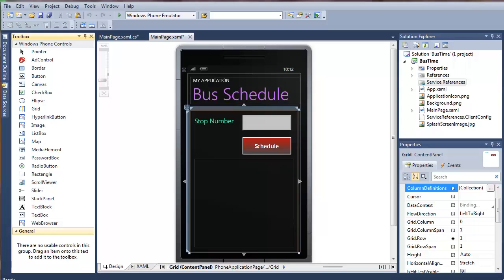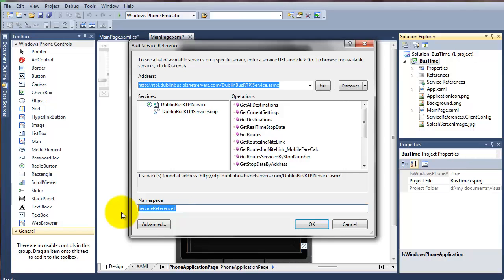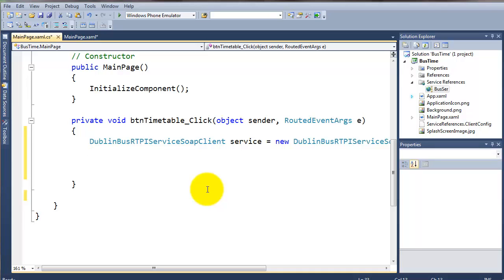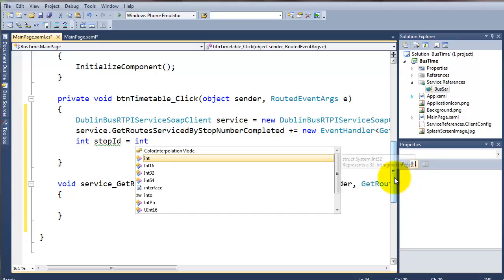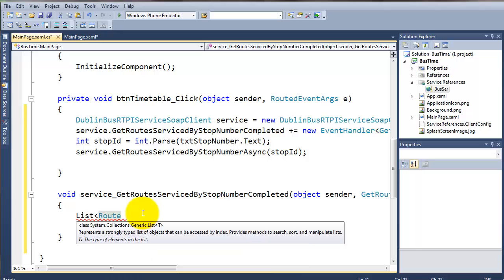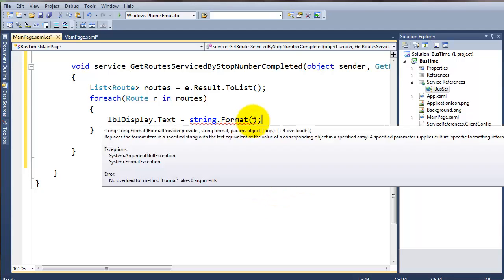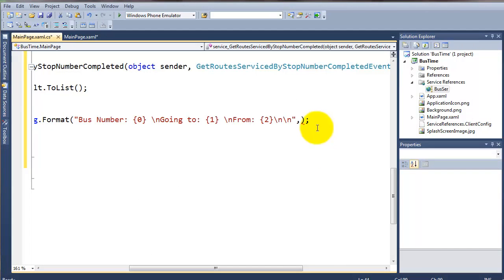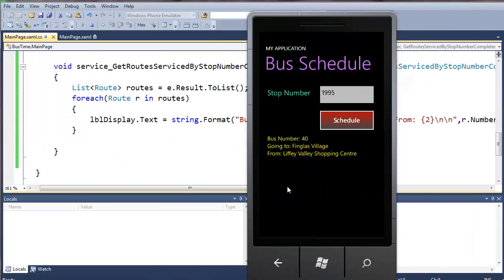Dublin Bus Web Service in Win Phone 7.1